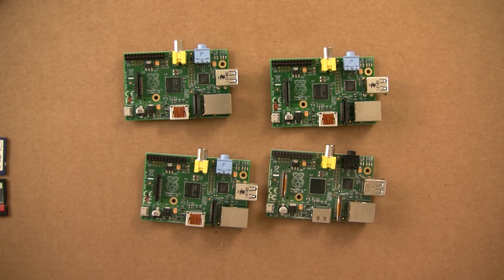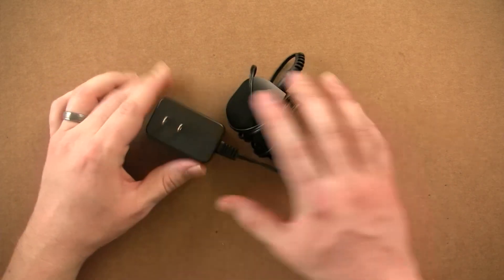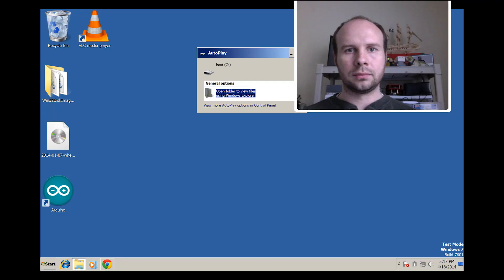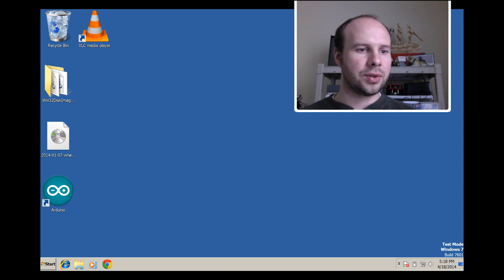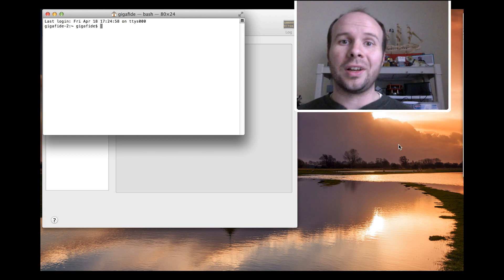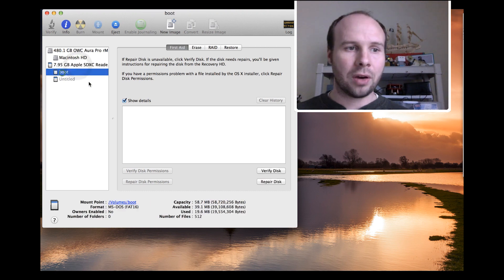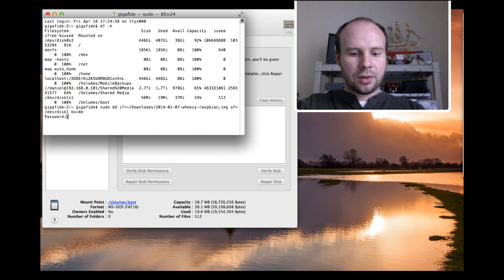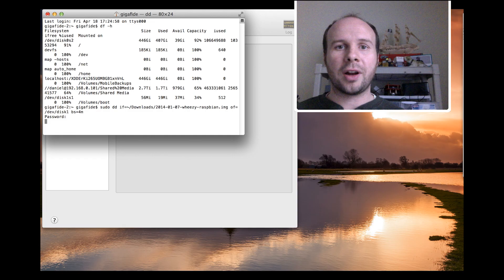Behind the Scenes: Raspberry Pi Cluster (Part 1)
Take a look behind the scenes of what it takes to build a Raspberry Pi cluster and turn it into a video.